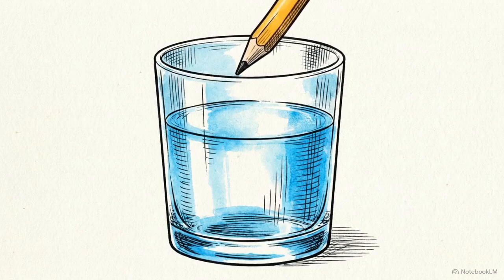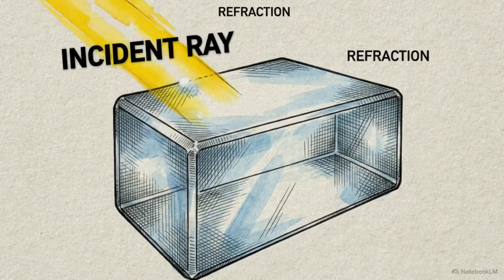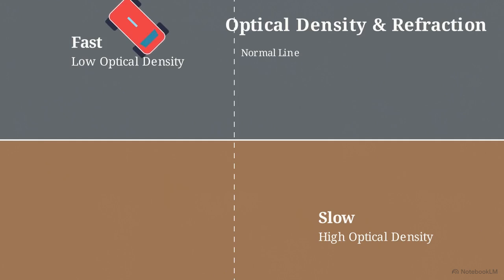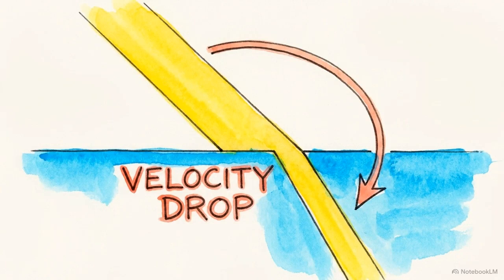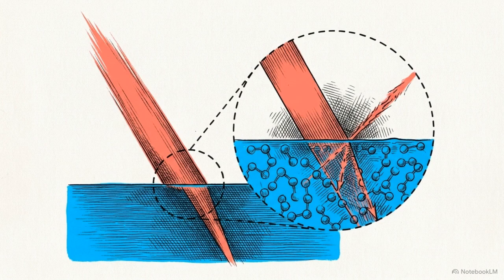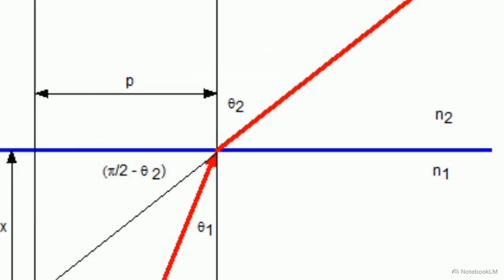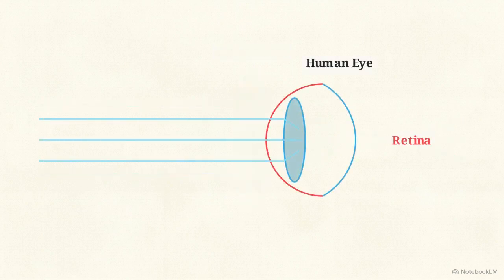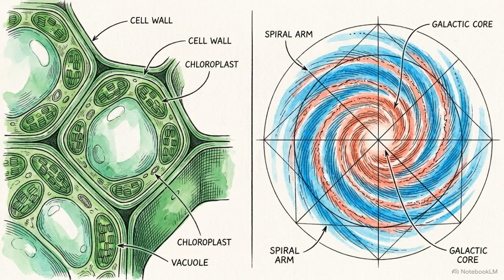Bending Light Investigating the Phenomenon of Refraction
Explore the fascinating world of light with Dr Chem in this educational experiment on the Refraction of Light. Discover why light bends when it passes between different materials, learn the principles behind Snell’s Law, and observe real-world applications in lenses, fiber optics, microscopes, cameras, and more. This engaging science demonstration combines practical experiments, animations, and clear explanations to make the concept of refraction easy to understand for students, educators, and science enthusiasts.